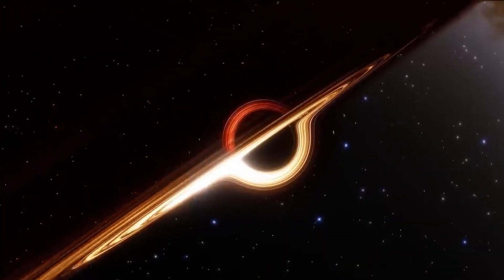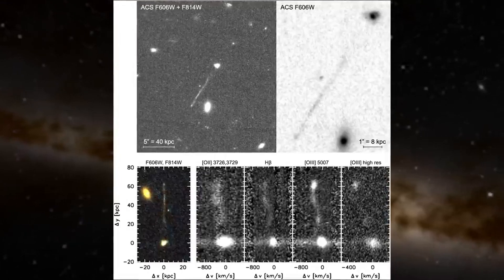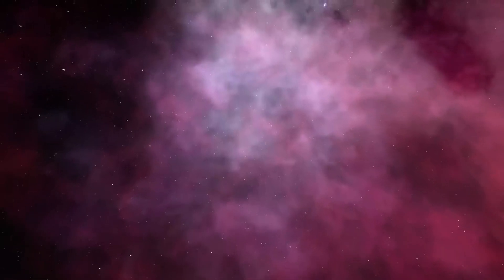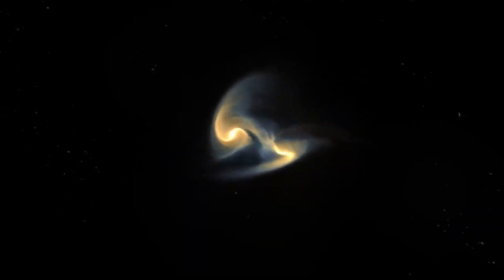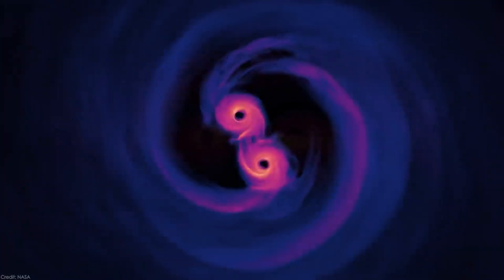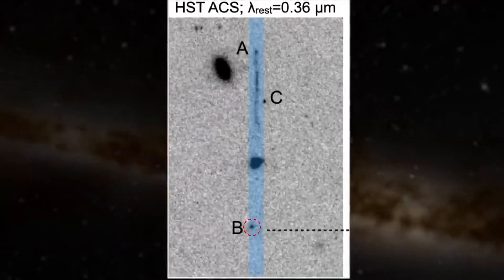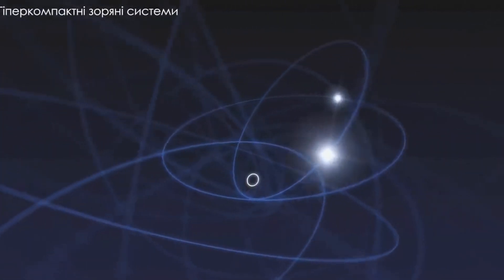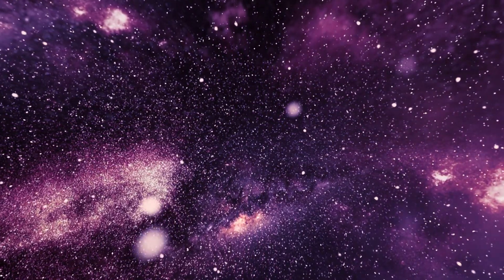Runaway Black Hole Creating Stars! A stunning discovery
Astronomers have found an unusual object in the images of the Hubble Space Telescope - a giant tail of young stars that arose as a result of a black hole escaping from the center of the galaxy. The object is located at a distance of 7.5 billion light-years from us and is about 200 thousand light-years long.

TIME CODES:
00:00 Introduction
00:41 Intro
00:52 About the discovery
03:04 The black hole theory
05:32 How a black hole was expelled from the galaxy
08:14 New class of objects
09:00 What's next?
09:44 Ending